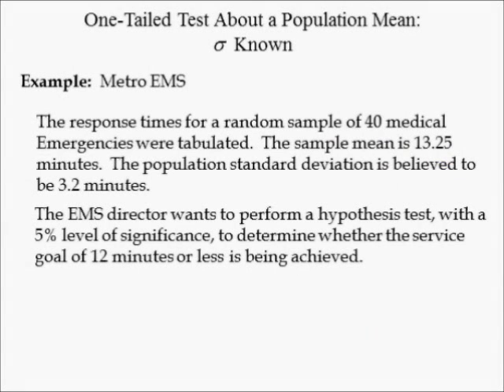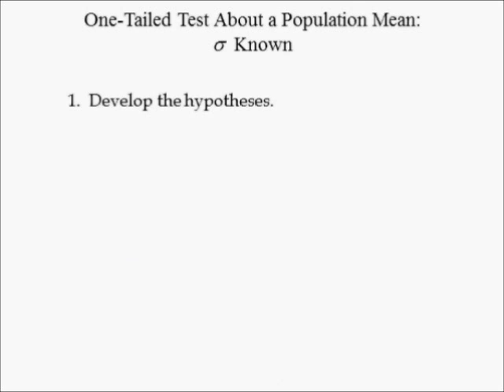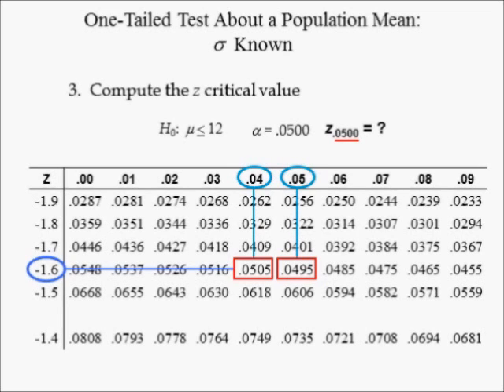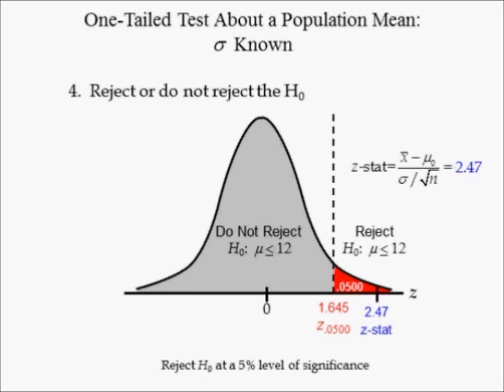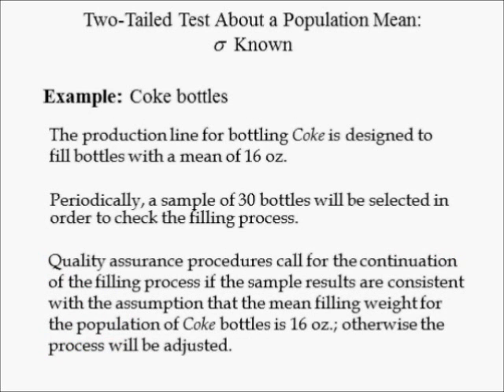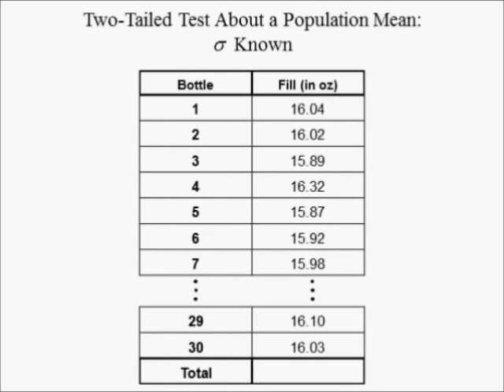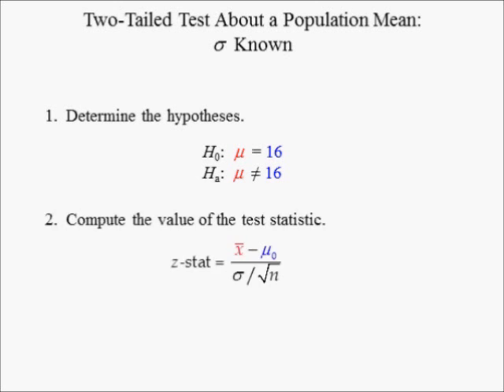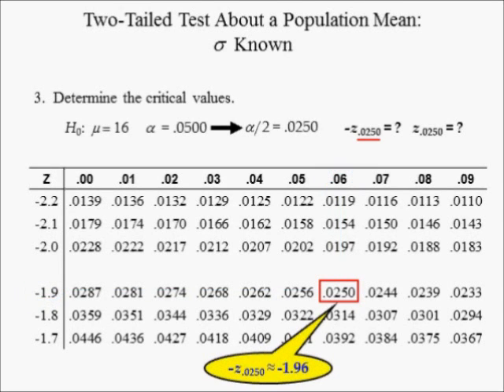Adv Business Statistics lecture 1 (3 of 5) -- Hypothesis testing involving one population mean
One tail hypothesis test involving one mean (0:00), two tail hypothesis test involving one mean  (4:12)